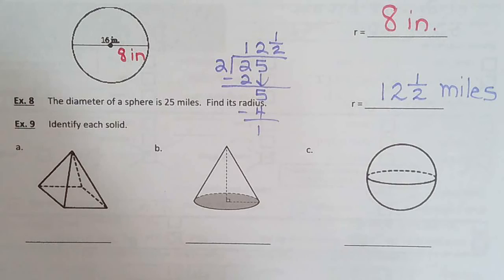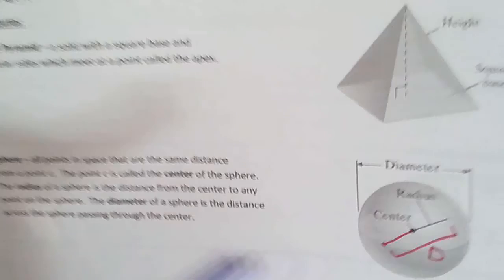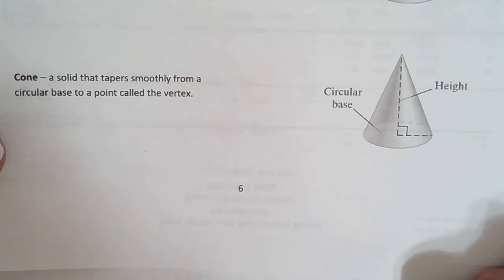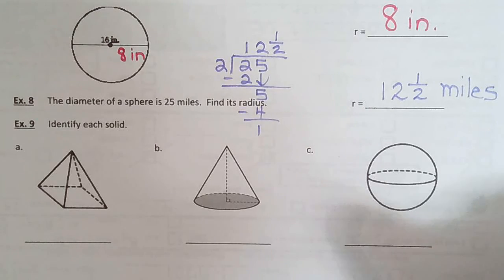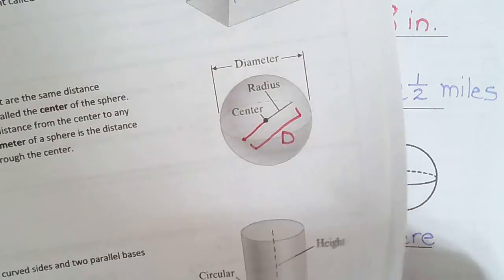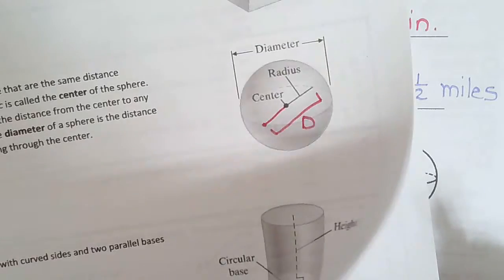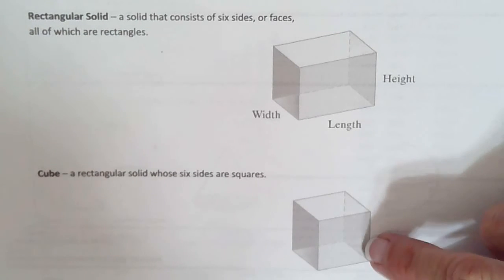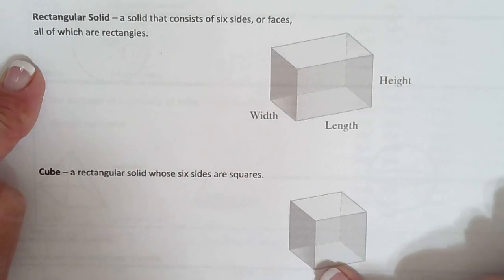M4L1, Plane Figures and Solids, page 2, Ex 8 and Ex 9